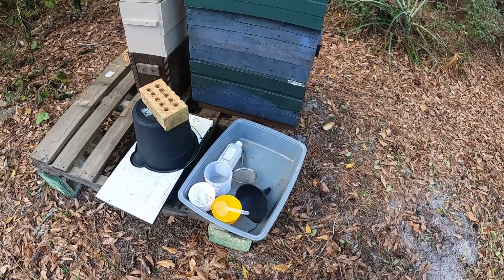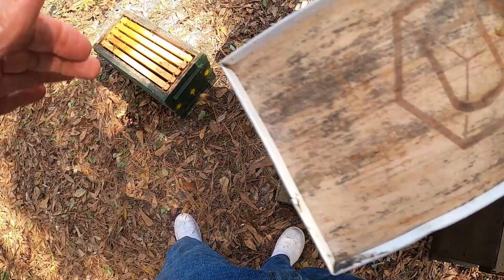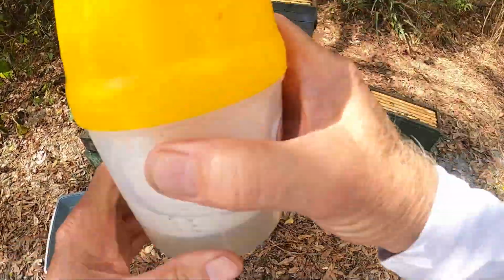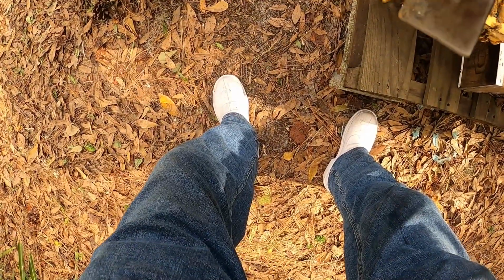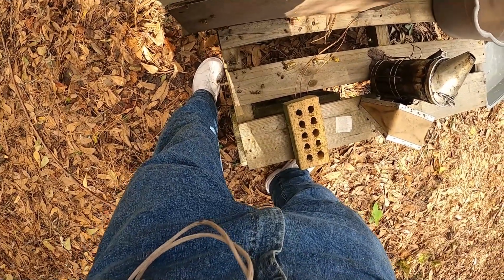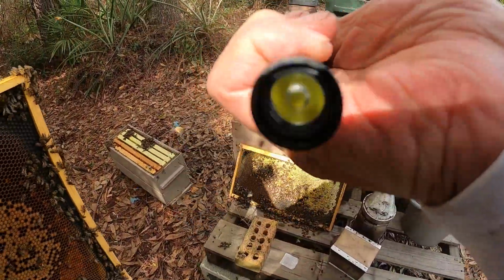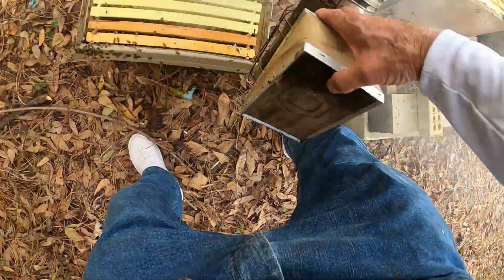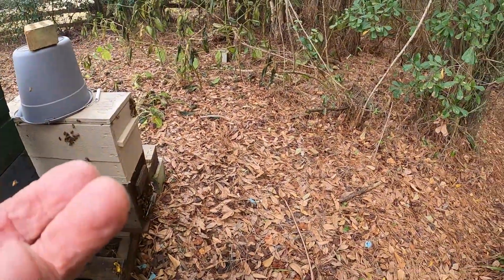Mix Drinks & Hot Chicks